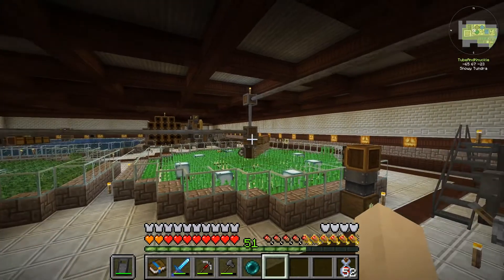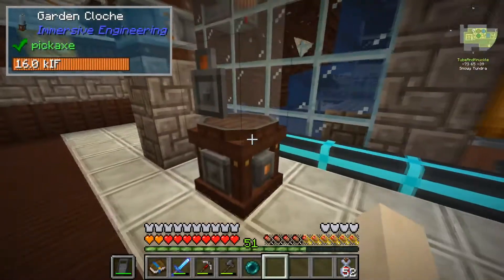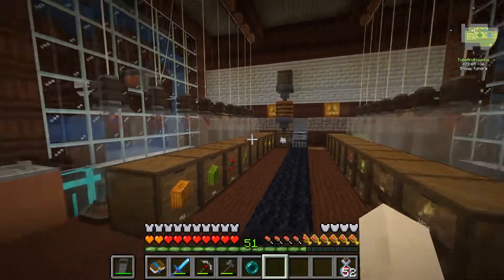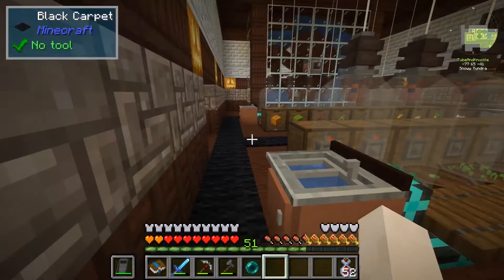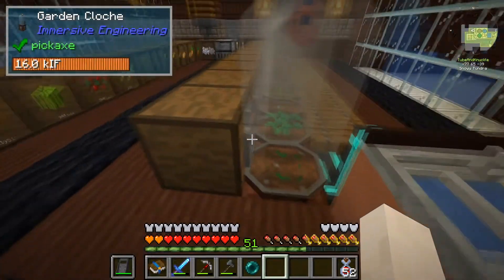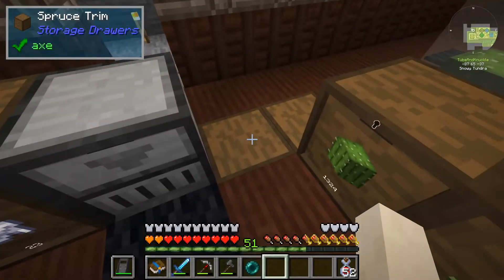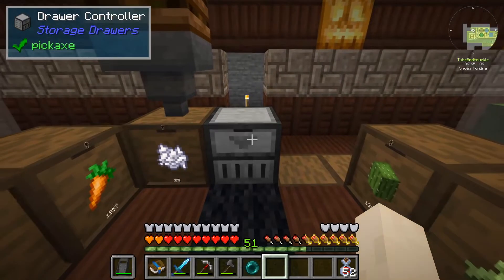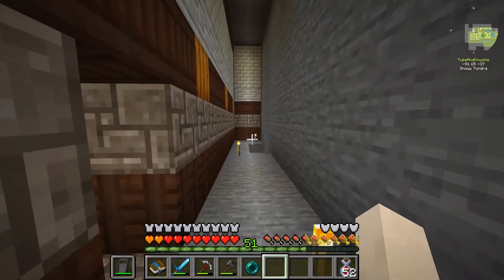Grow Room - Immersive Engineering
In Cave Factory modpack for Minecraft I made a grow room using Garden Cloche from Immersive Engineering. All of the crops that are being grown are stored in Storage Drawers that are tied to a drawer controller for future access via a Refined Storage System. The garden cloche are being powered by 6 water wheels (3 on each side). Kitchen Sinks are used to feed water to the garden cloche

Thanks for checking out the video. Let me know what you think about the build in the comments down below. Have fun & peace!!!